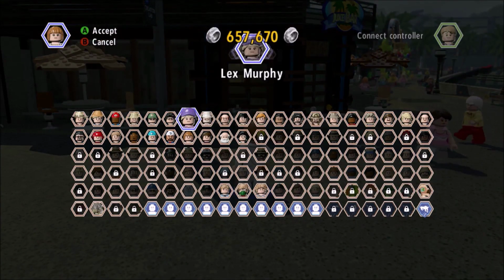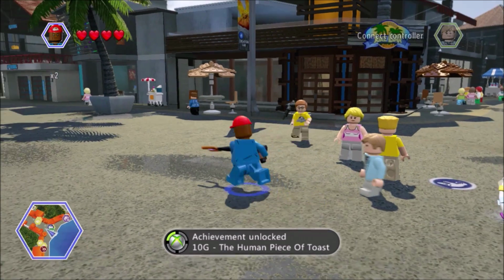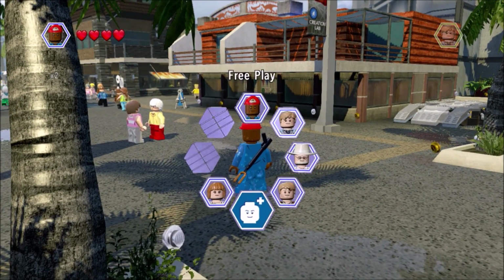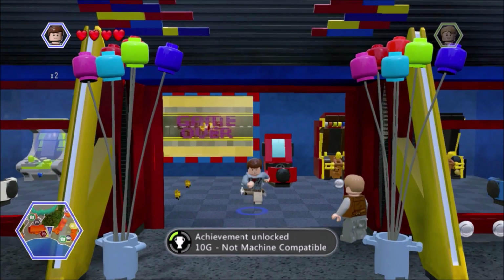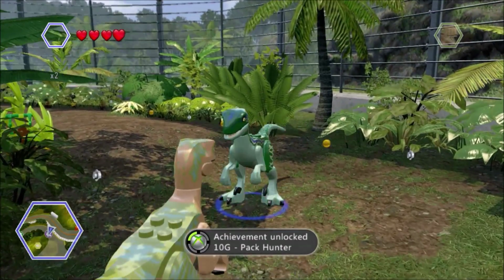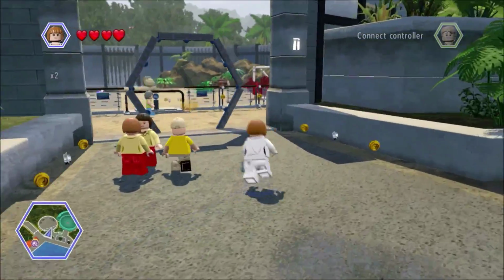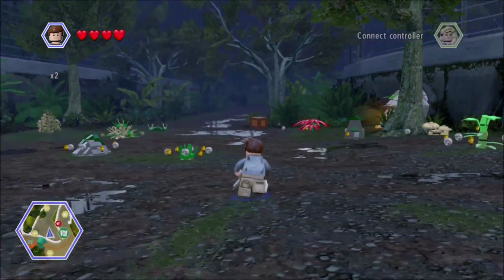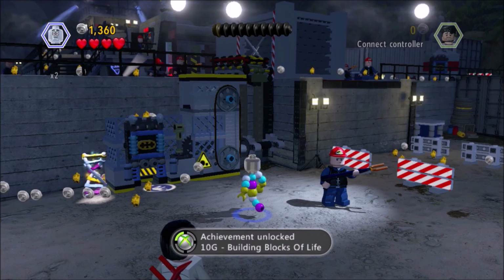LEGO Jurassic World Quick 120 score Achievements/Trophies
After finishing the story, there are 10 achievements/trophies available that take just a few minutes to complete.  You need about 600,000 studs to buy the necessary characters (Mr DNA and Dennis Nerdy), and have the story completed to unlock Mr. DNA

Has these achievements/trophies:
Hello John!
The Human Piece Of Toast
All I Got Was This T-Shirt
Went And Made A New Dinosaur
Anybody want a Soda?
Not Machine Compatible
Pack Hunter
Clever Goal
We Want To Be Thrilled
Building Blocks Of Life